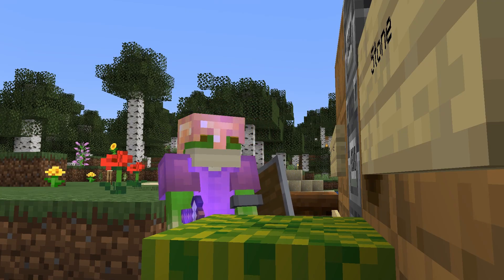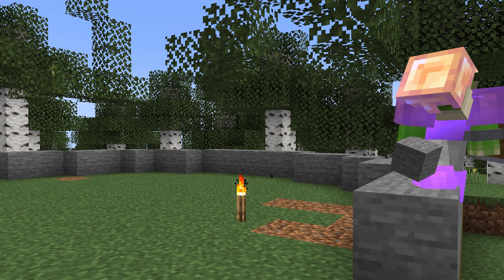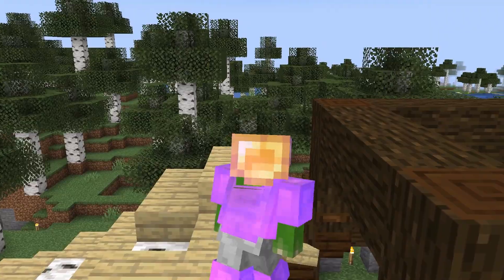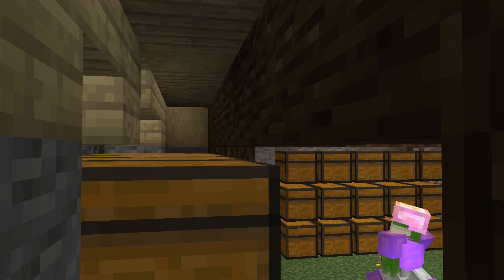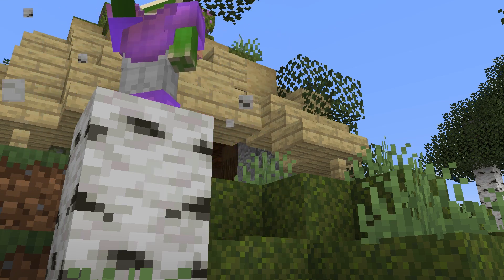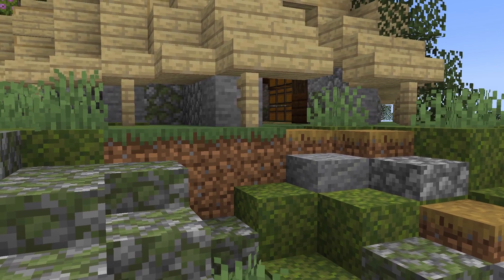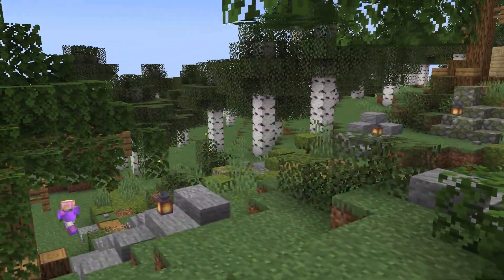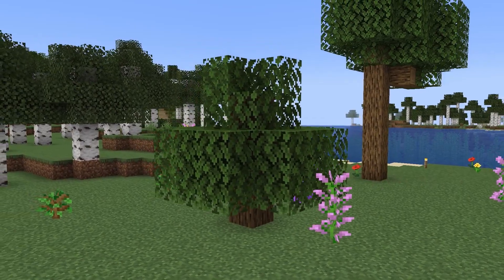Early Game Storage | Minecraft Cinematic Let's Play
Inventory management and storage are crucial to playing Minecraft!

Once you play in a Minecraft world for any amount of time you will notice you will have too many blocks to easily deal with. And the more you play the game the more resources you gather. The more resources you gather the more storage space you need. And the more resources you have in a storage space the more organized you need to make it. There are plenty of options out there for automated storage but for me when I think of early game storage spaces I think of a small build with a manageable amount of chests, well labeled and kept up to date.

So with that in mind, today we are working on expanding our island's stone-age settlement with a storage build. We will be adding connects to our starter build with a custom path. And we will also be adding in a few custom oak trees to the area to break up all the birch that this island spawned with.

This is episode 3 of our Minecraft Cinematic Let's Play series and the twist on this series will be that as the world progresses, so do our buildings' age and style. Starting with a stone-age or neolithic-inspired settlement and working our way up to the modern day.

I hope you enjoy this Minecraft Let's Play episode 3 and I would love to hear your feedback in the comments below and see you stick around for more so why not consider subscribing.

We are trying to bring back that "Classic Let's Play Feel" and I hope you enjoy the chill Minecraft and relaxing gaming vibes with a cinematic twist.

Java 1.19